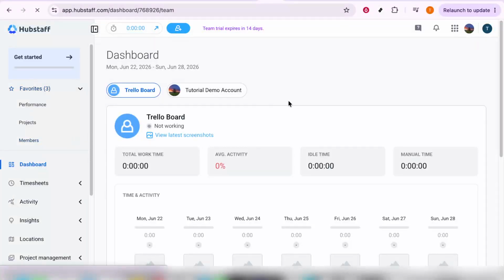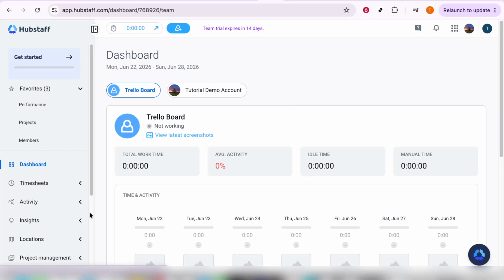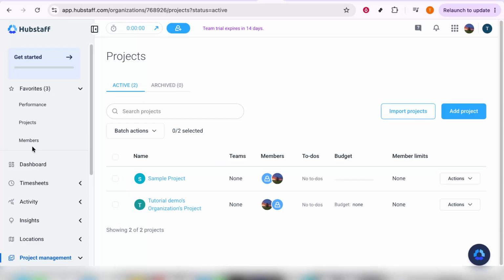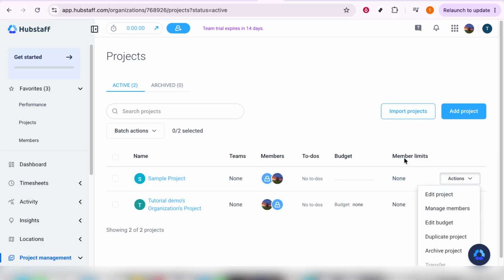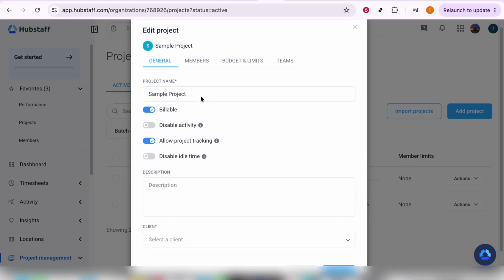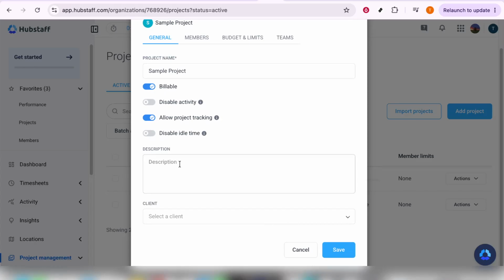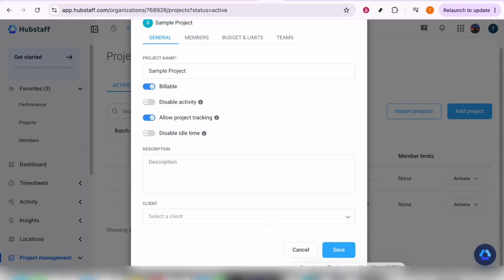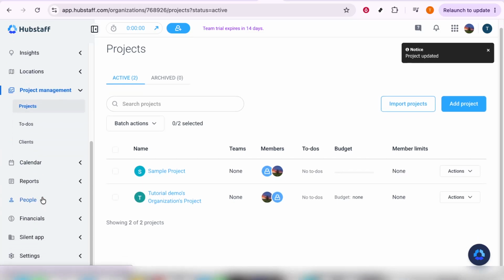How to Edit a Project in Hubstaff | Step-By-Step Guide 2026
Today we cover how to edit a project in Hubstaff and update project details whenever needed. Learn how to modify project settings, change project information, and keep your workspace organized. This tutorial includes how to edit a project in Hubstaff, edit project Hubstaff, update project Hubstaff, Hubstaff project management, modify project Hubstaff, Hubstaff tutorial, workforce management, time tracking software, project settings Hubstaff, Hubstaff admin guide, Hubstaff tips, Hubstaff guide, Hubstaff for beginners, productivity tools, and Hubstaff walkthrough.